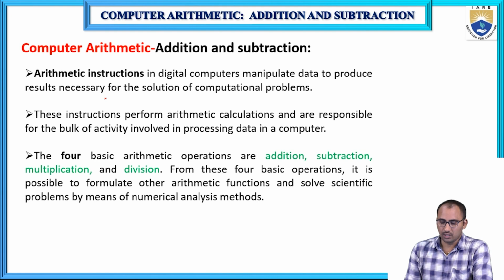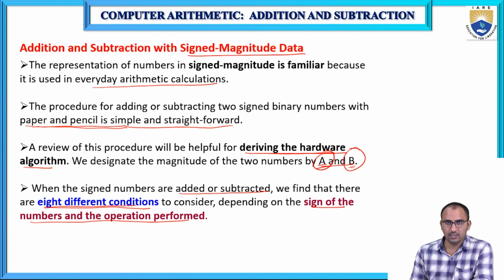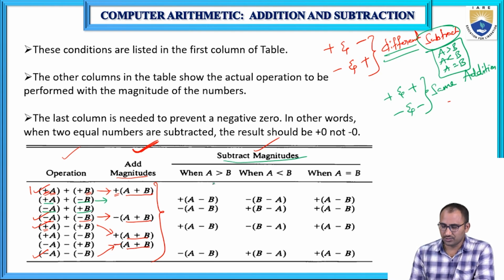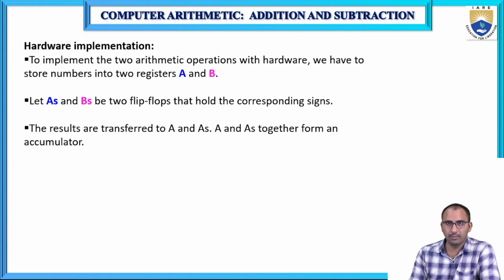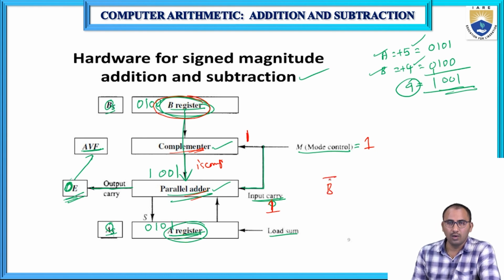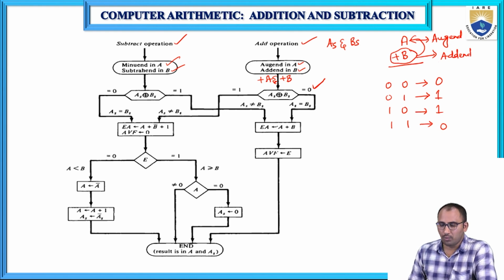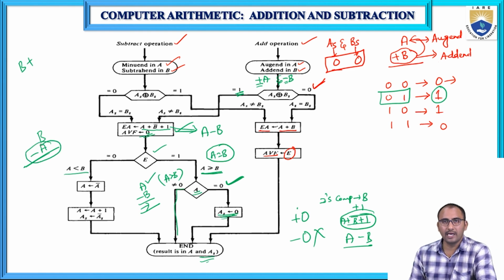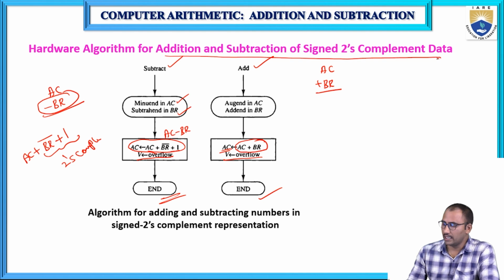Computer Arithmetic Addition and Subtraction by Mr. S Lakshmanachari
Computer Arithmetic  Addition and Subtraction by Mr. S Lakshmanachari | IARE

Telangana, India.